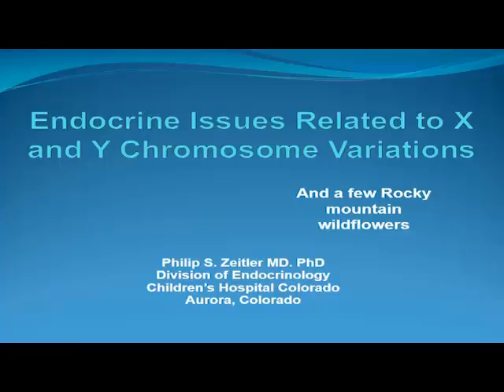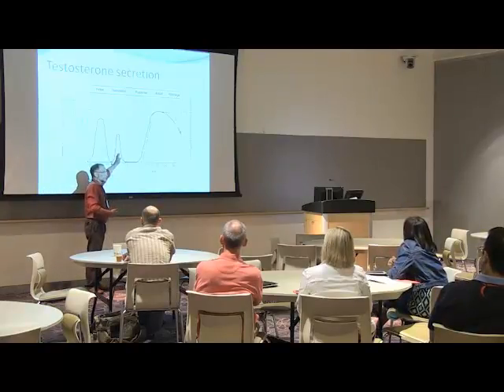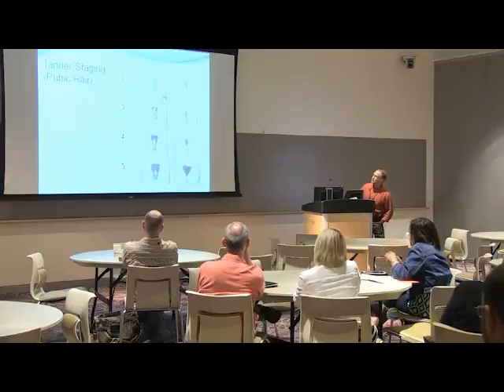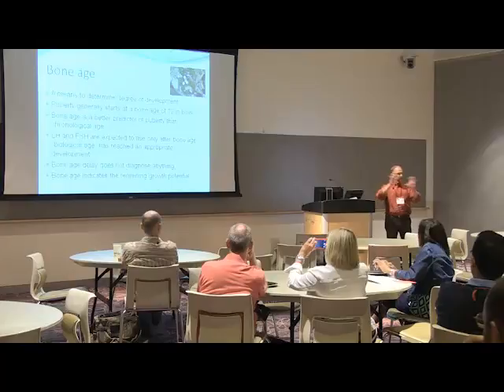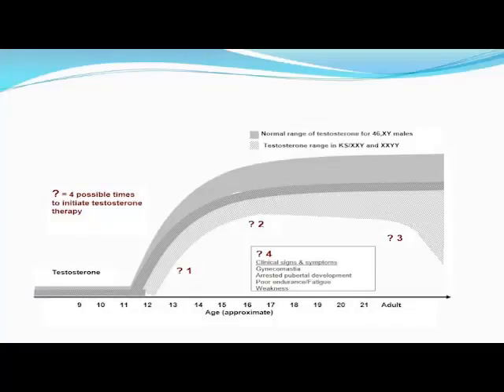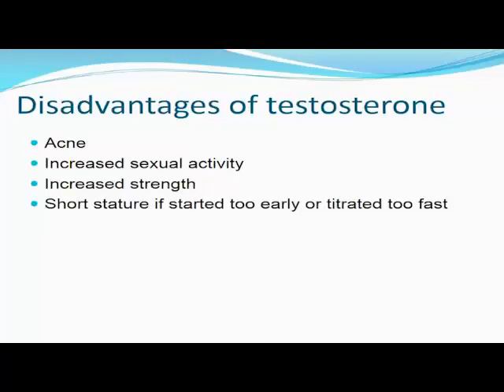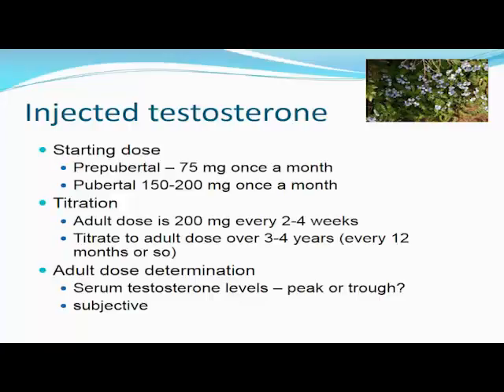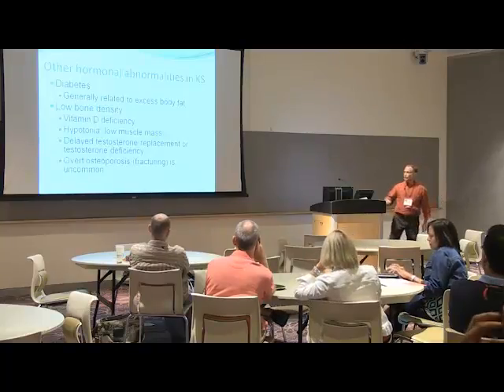Philip S. Zeitler, MD - Endocrine Issues Related to X&Y Chromosome Variations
A presentation by Philip S. Zeitler, MD, PhD, at the 2013 KS&A Families' Conference in Denver.